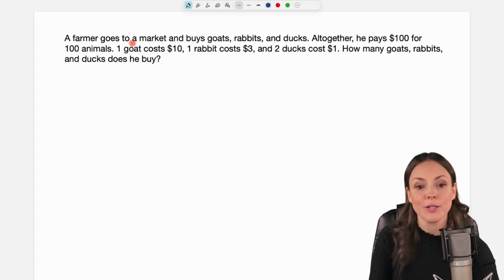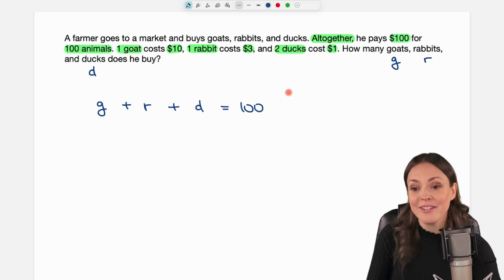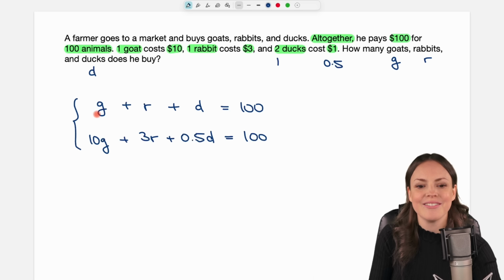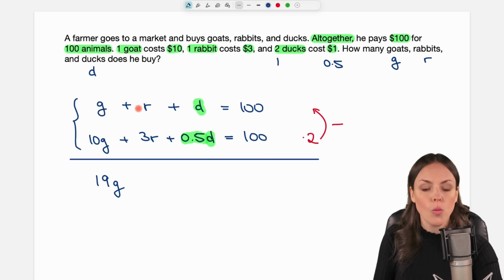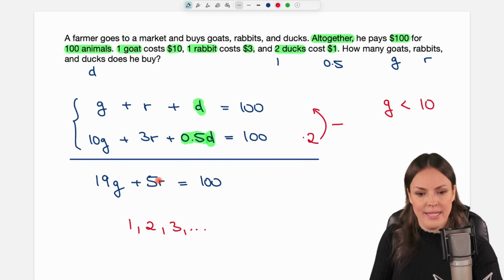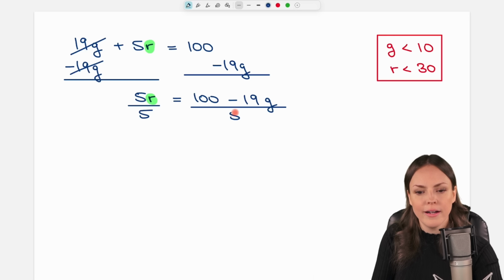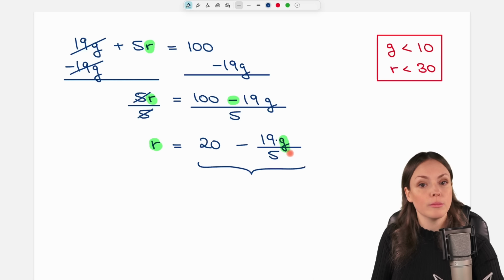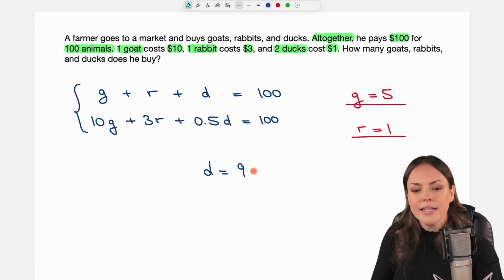The $100 Farmer Puzzle – Can YOU Figure It Out?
In this math video I (Susanne) explain how to solve the $100 farmer puzzle? Buy 100 animals for $100 using goats, rabbits, and ducks. A classic math word problem explained step by step with a clear logical solution. Mathematics explained.

00:00 Intro – Math Puzzle
0:50 Setting up Equations
3:05 Finding the solution
7:53 No half rabbits
10:05 See you later!